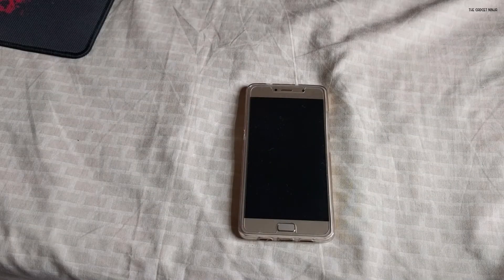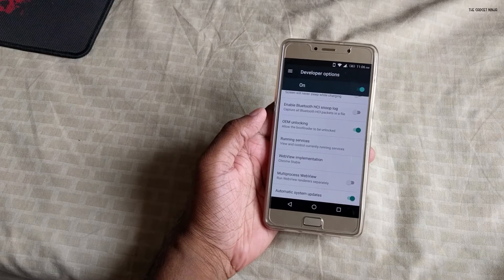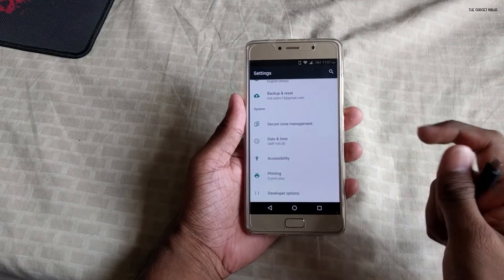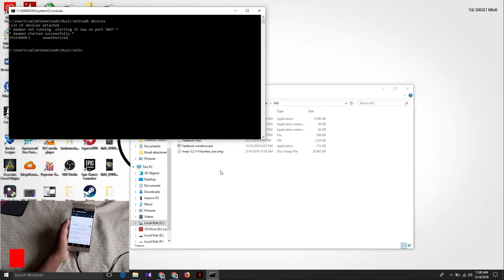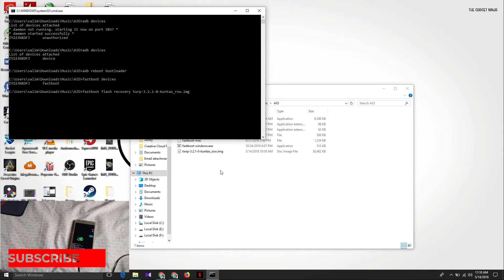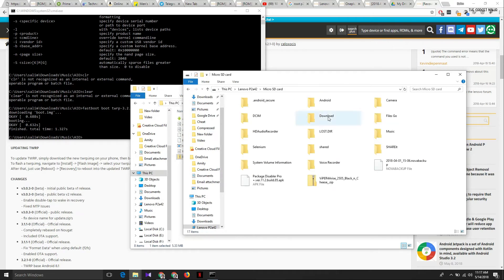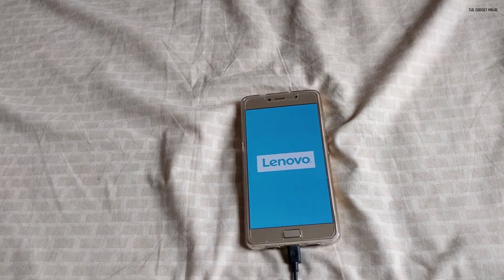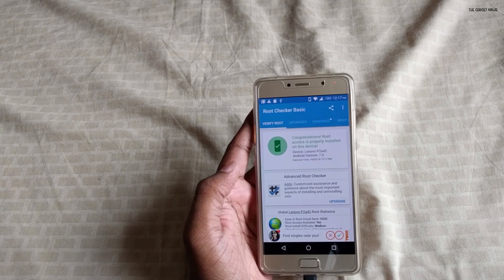Rooting the Lenovo P2! Easy and Simple Tutorial!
Commands:

fastboot oem unlock (If your bootloader isnt unlocked)

NOTE: Unlocking the bootloader will wipe all your personal data

adb reboot bootloader (To boot into BL without powering off)

fastboot flash recovery recovery_name.img (To flash recovery)

fastboot boot recovery_name.img (To boot into recovery from fastboot)

Flash the Magisk file for root.